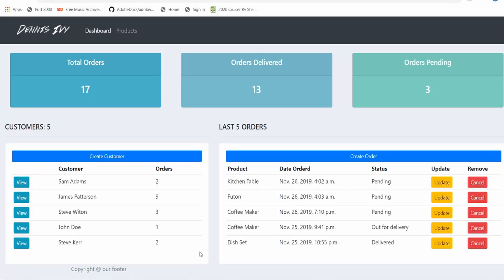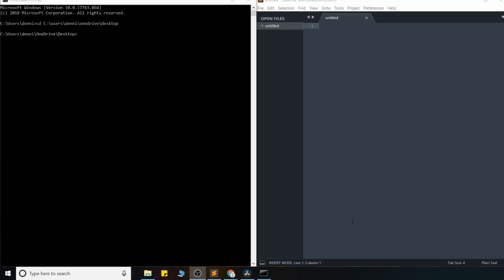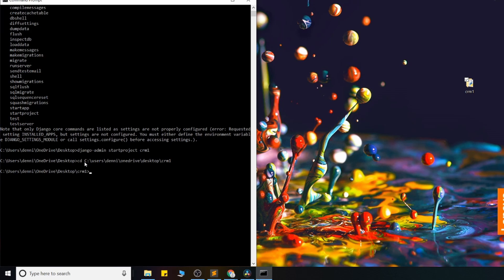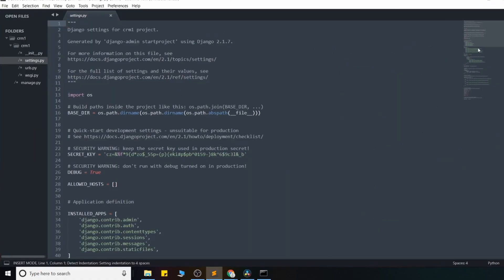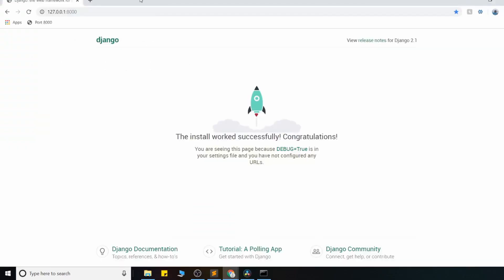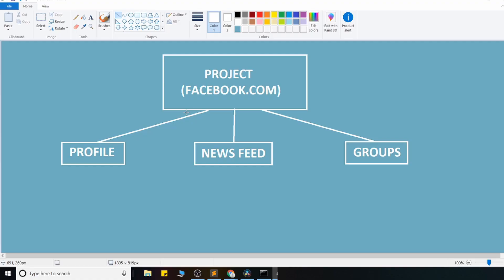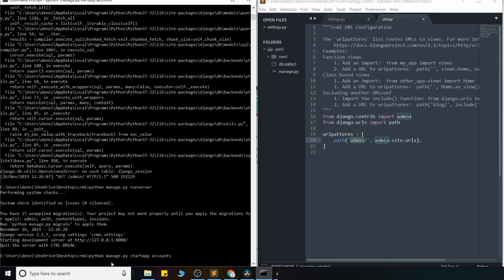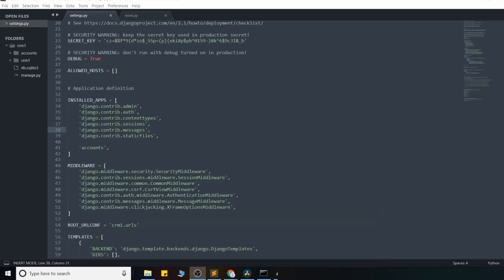What is Django? | Getting Started | Django Framework (3.0) Crash Course Tutorials (pt 1)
NOTE: Updated and compatible with Django 3.0

In this video I'll introduce my django crash course series. In these tutorials we will be building a customer management app. Part one will cover installing django and getting our basic app setup.